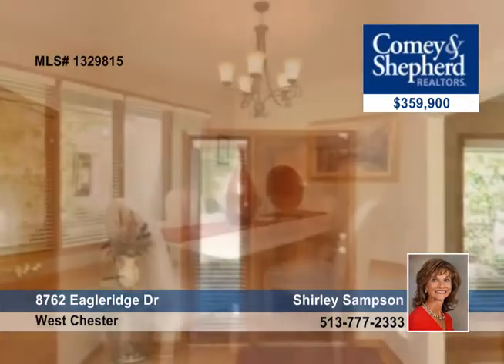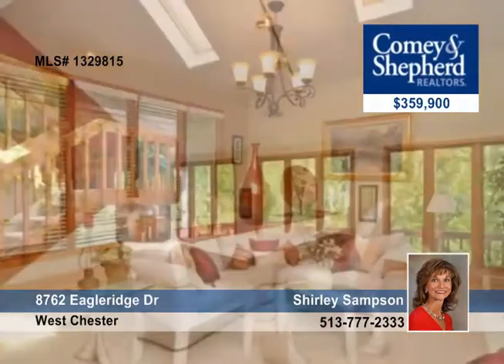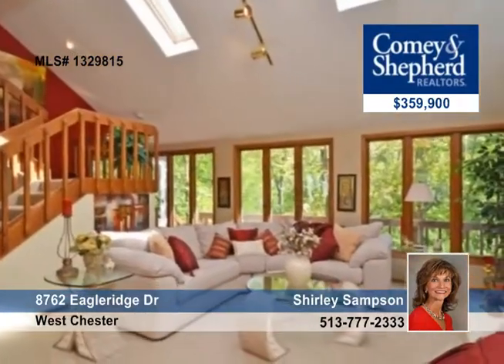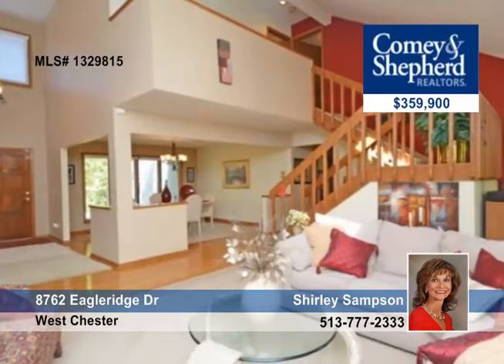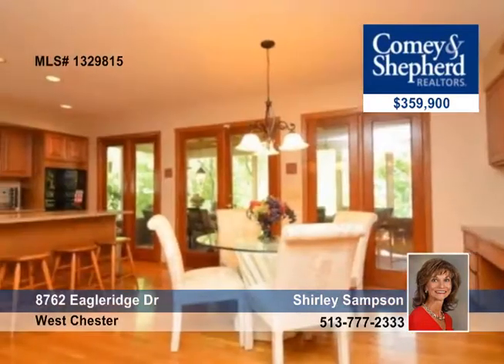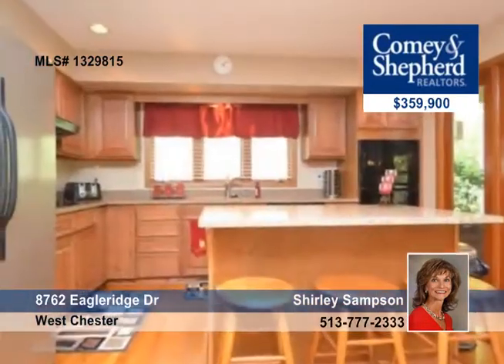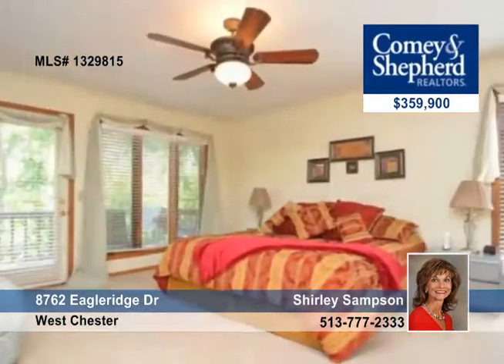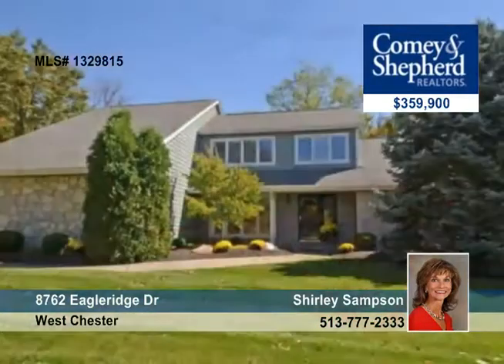Home for sale in West Chester, OH | $359,900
Updated Cedar/Stone Contemporary. Custom built, heavily wooded lot, unique floor plan, walls of windows w/view from every room. 3 fireplaces, screened porch, newer kitchen and mechanics. Move right in!